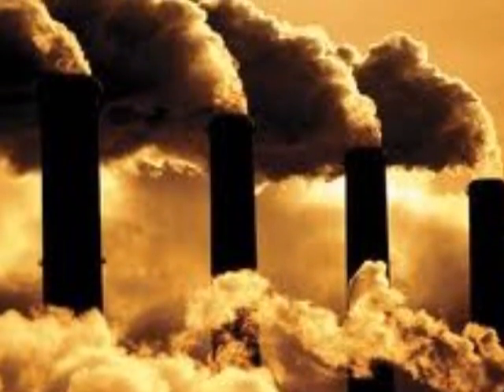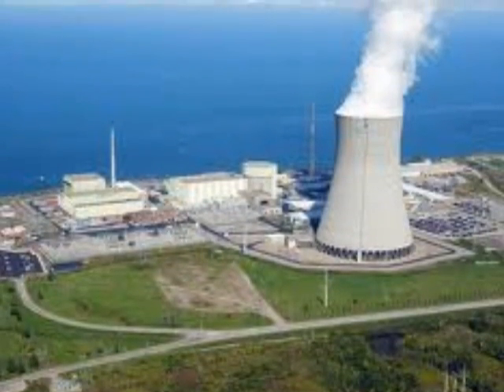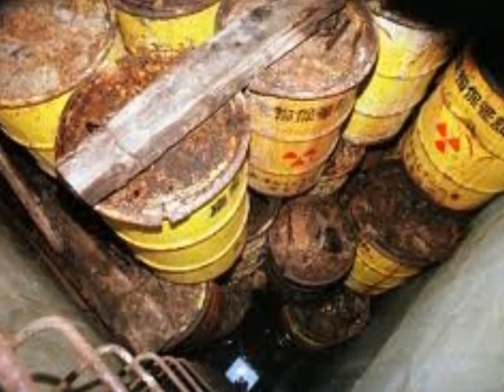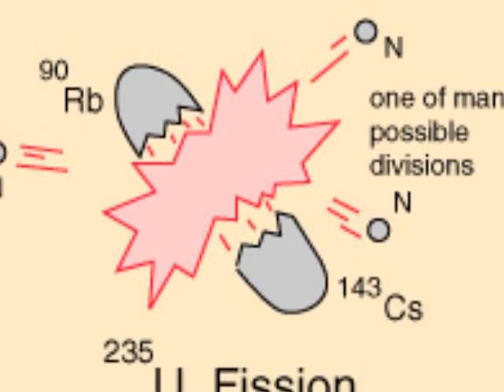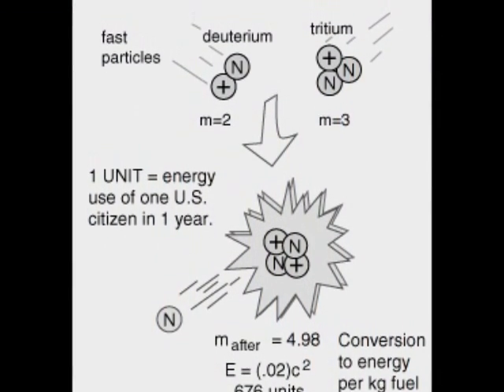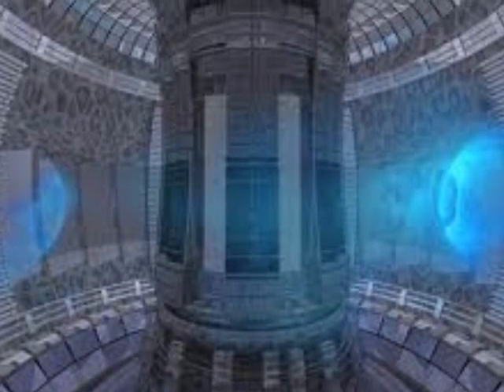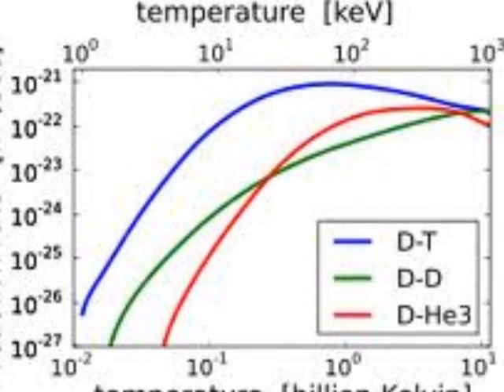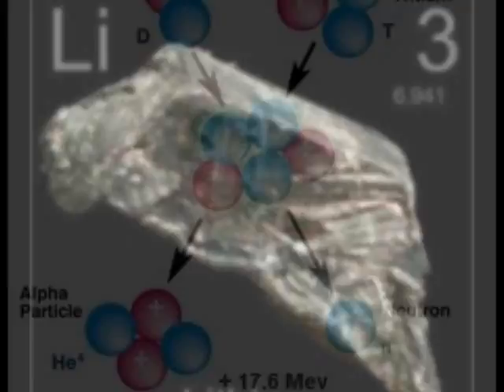Kavli Video Contest: Nuclear Fusion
This video is on how Nuclear Fusion can save the world.
Please vote for me to win the Kavli People's Choice Award by clicking the "like" button! Thanks so much! :)

When you click Like button, if the system asks to enter account details please enter into your gmail account then click on 'Like' again.

I made this video for the 2012 Kavli Video Contest. Right now the People's Choice Award Judging is going on. *Please vote for me by clicking the "like" button above(the thumbs up button)*. Thank you :) The video is on how nuclear fusion can save the world.